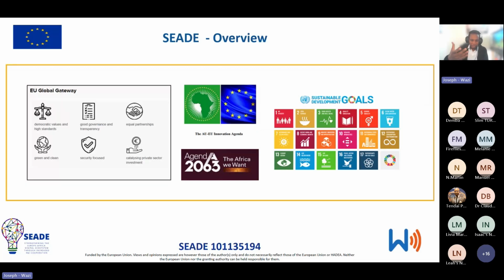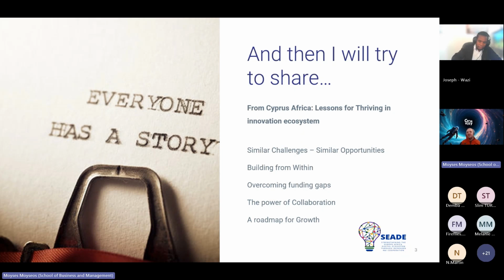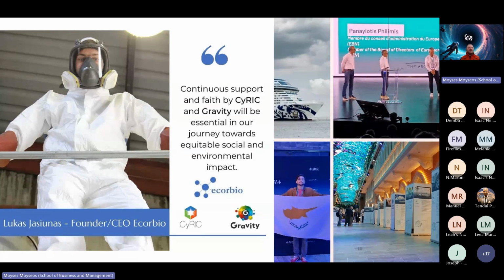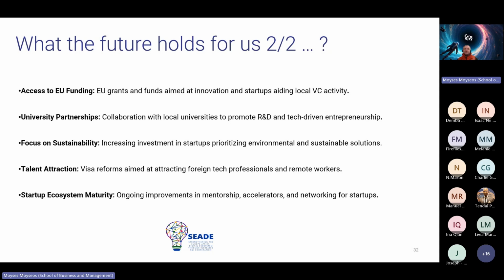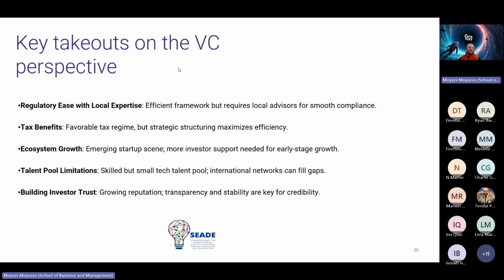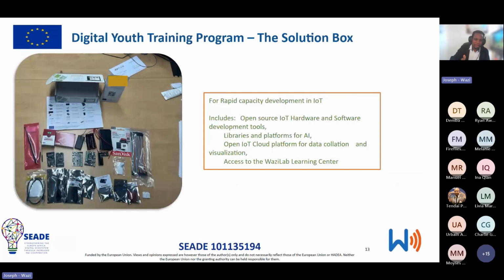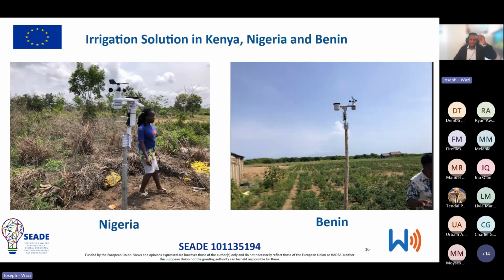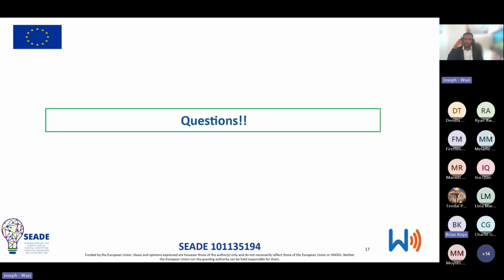Navigating Challenges That Limit Market Access for R&IID Innovations in Europe and Africa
This SEADE bootcamp session explored why some innovations fail to reach the market, with a focus on practical strategies for overcoming these barriers. The session began with an overview of SEADE and its objectives, followed by an in-depth look at the market landscape in Europe and Africa, including key collaboration strategies and common pitfalls in EU partnerships. A case study on Kenya highlighted local innovation challenges and opportunities. The session concluded with a short Q&A.